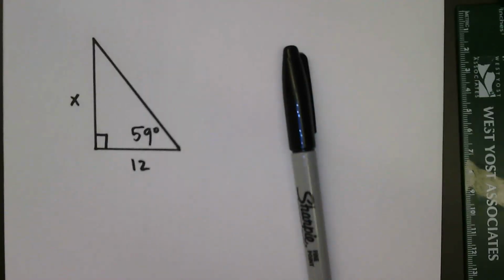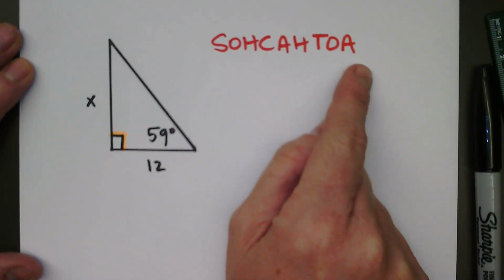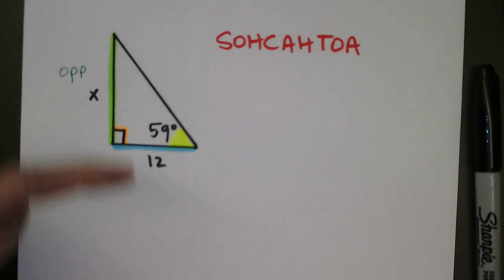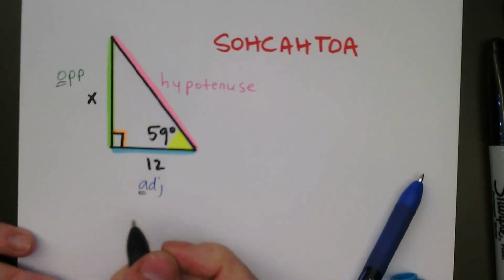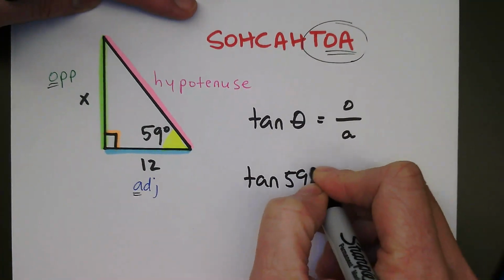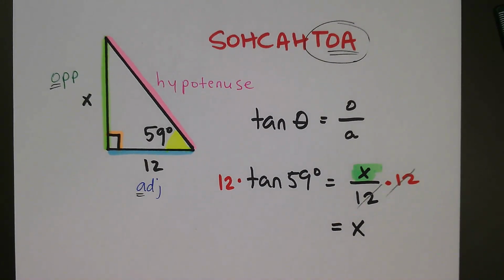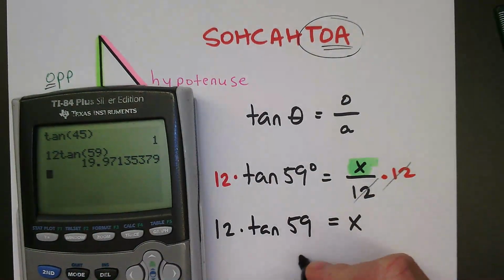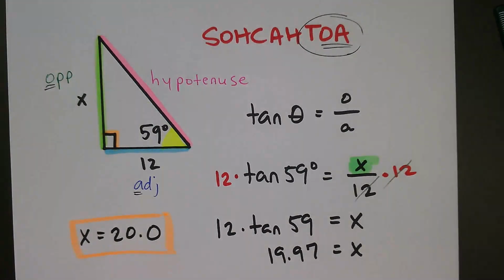Unit 9: Solving for a Missing Side Using SOHCAHTOA. X is in the numerator.